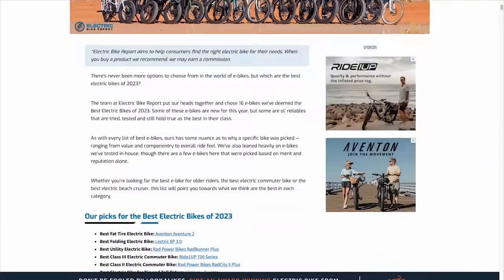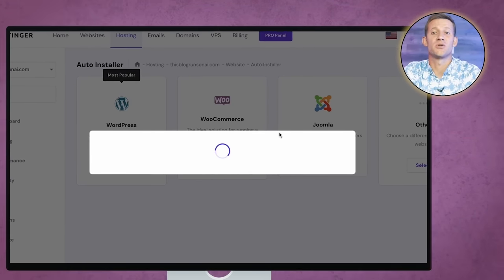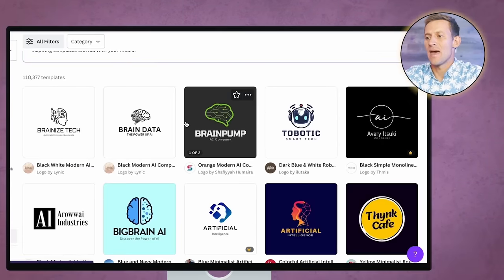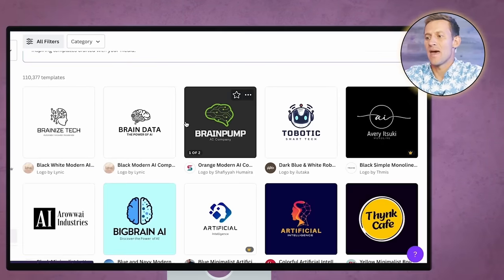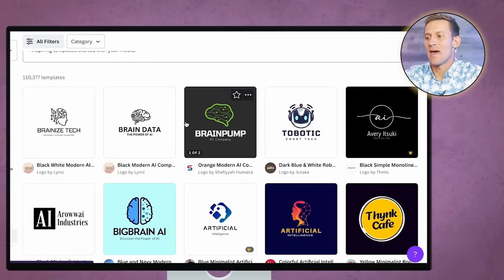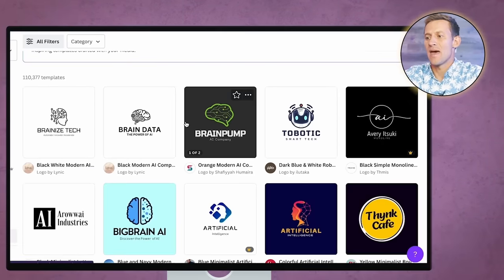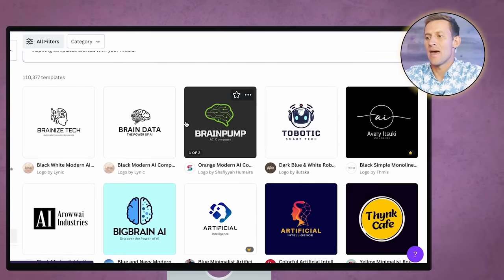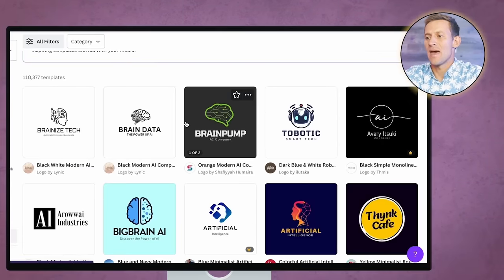Step-by-Step Guide To Creating a $500/Day Blog (Using AI)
Join the Hustlers Club (FREE) and discover the hustles I find before anyone else

Welcome to our comprehensive tutorial on blogging with Artificial Intelligence (AI). Whether you're a newcomer to the world of blogging or an experienced writer looking to enhance your content creation process, this video is designed to provide you with valuable insights and practical steps.

In this step-by-step guide, we'll delve into the exciting realm of AI-powered blogging and explore how it can transform your approach to content creation. Here's an overview of what you can expect to learn in this video:

Introduction to AI in blogging: We'll start by introducing you to the concept of Artificial Intelligence and its relevance in the field of blogging. You'll gain a clear understanding of how AI can assist bloggers at various stages of content creation.

Selecting the right AI tools: Not all AI tools are created equal. We'll guide you through the process of selecting the right AI-powered tools and platforms for your specific blogging needs. From content generation to SEO optimization, you'll discover a range of AI solutions available to bloggers.

Content Ideation and Generation: One of the most exciting applications of AI in blogging is content ideation and generation. We'll show you how AI algorithms can help you come up with topic ideas and even generate initial drafts, saving you oodles of time.

SEO Optimization: We'll show you how AI can be a game-changer in optimizing your blog posts for search engines. We'll cover AI-driven keyword research, on-page SEO recommendations, and tools that can boost your blog's visibility.

Content Editing and Proofreading: AI-powered editing tools can help you polish your writing and eliminate grammar and spelling errors. We'll walk you through the use of these tools to enhance the quality of your content.

Content Distribution and Promotion: Discover how AI can assist in planning and executing effective content distribution strategies. From social media scheduling to email marketing automation, AI can streamline your promotional efforts.

Analytics and Performance Tracking: We'll explore how AI-driven analytics tools can provide valuable insights into your blog's performance. You'll learn how to interpret data, identify trends, and make data-driven decisions to grow your blog.

Future Trends in AI and Blogging: To stay ahead in the blogging game, it's essential to be aware of emerging AI trends. We'll touch on some future developments and innovations in AI that may shape the blogging landscape.

By the end of this video, you'll have a solid understanding of how to integrate AI into your blogging workflow, making your content creation process more efficient and effective. Join us on this journey to unlock the full potential of AI in blogging.